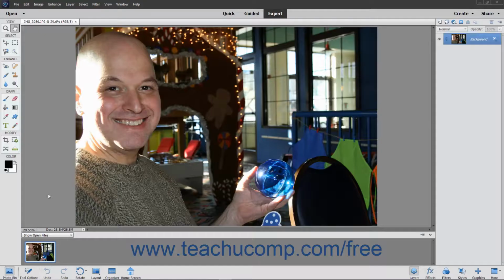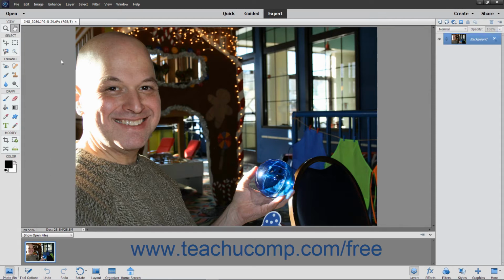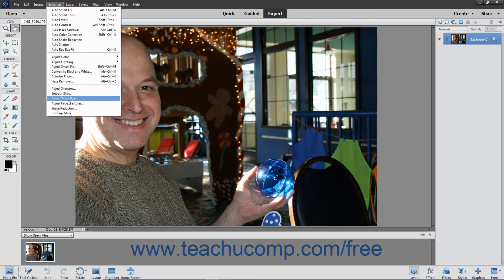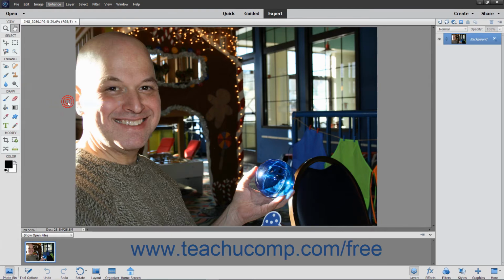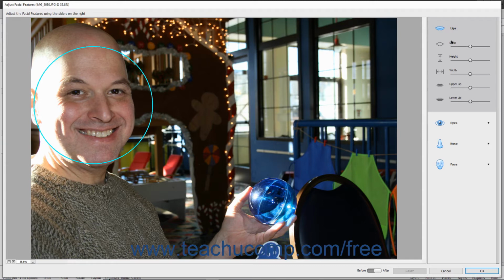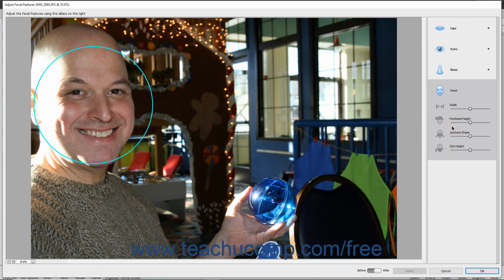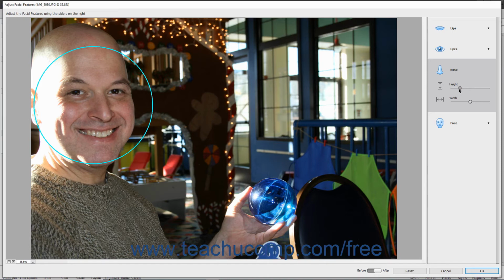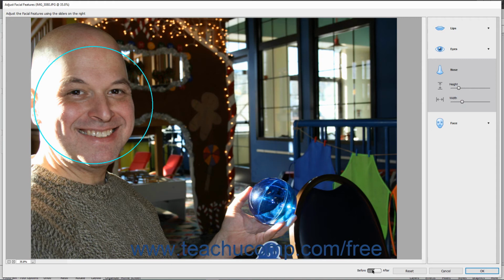Photoshop Elements 2020 Tutorial Adjust Facial Features Adobe Training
FREE Course! Learn about Adjust Facial Feature in Adobe Photoshop Elements A clip from Mastering Photoshop Elements Made Easy v. 2020. - the most comprehensive Photoshop Elements tutorial available. Visit us today!